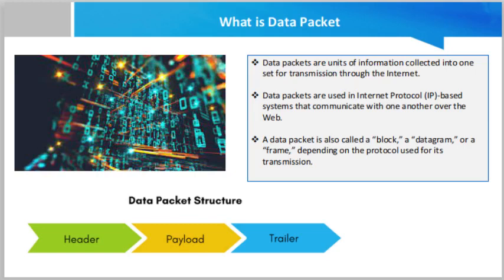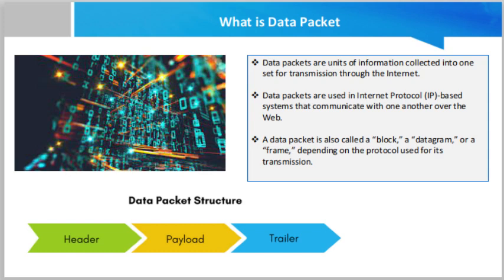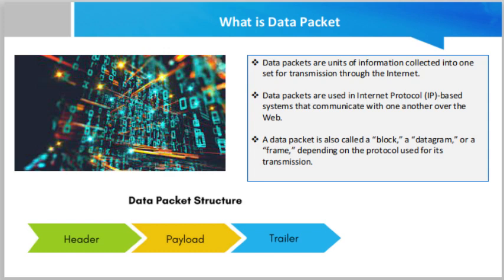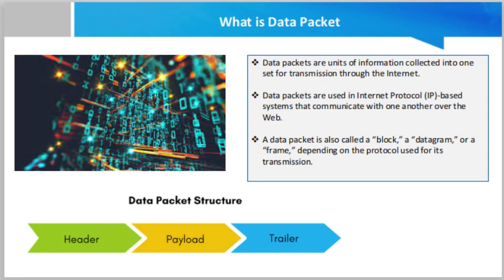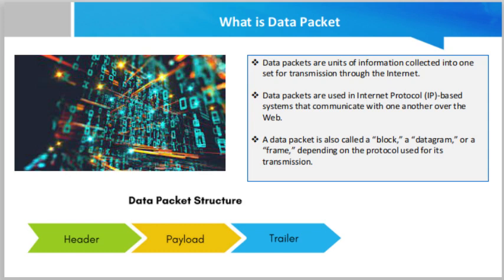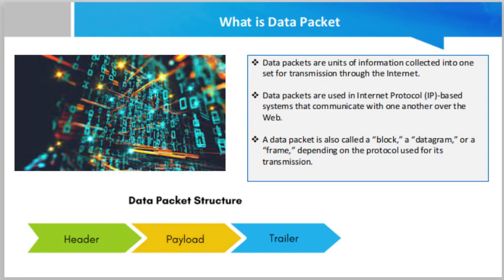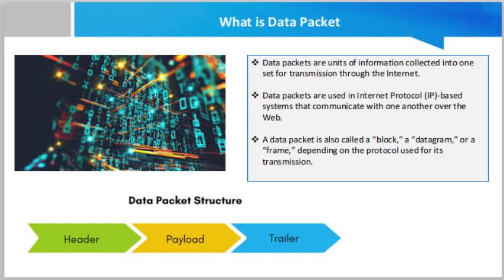What is Data Packet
Data packets are units of information collected into one set for transmission through the Internet. Any bit of data that needs to be sent from one system to another must first be broken into smaller pieces to ease communication. Upon reaching the endpoint, these pieces get reassembled to become readable.